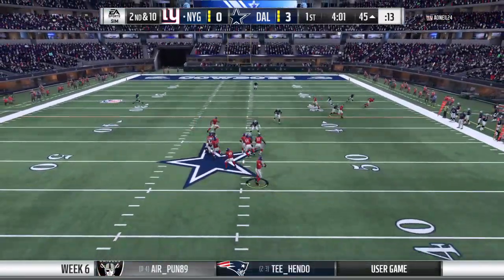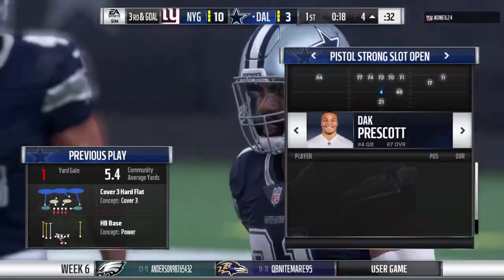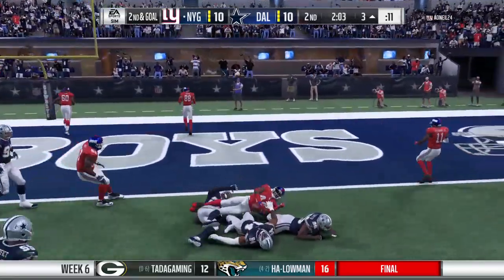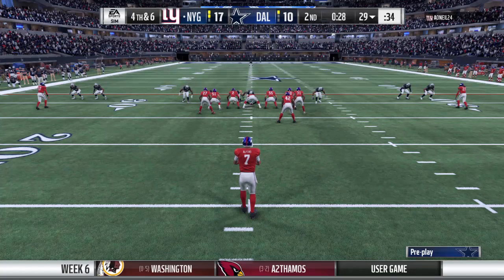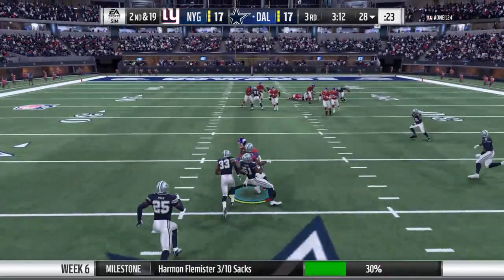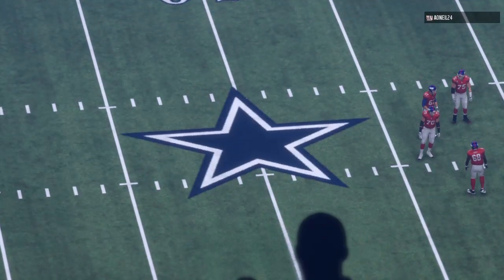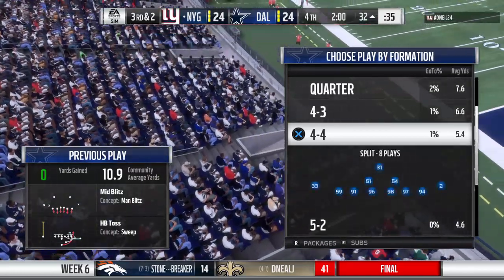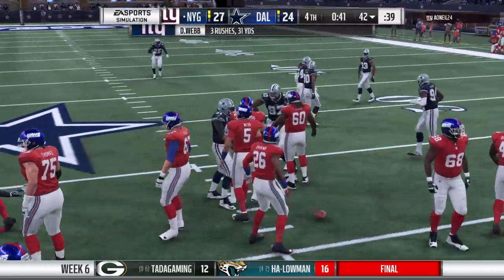HELLROADKING's Live PS4 Broadcast